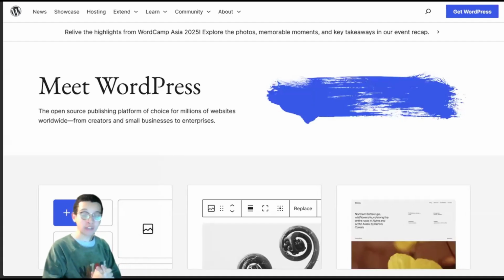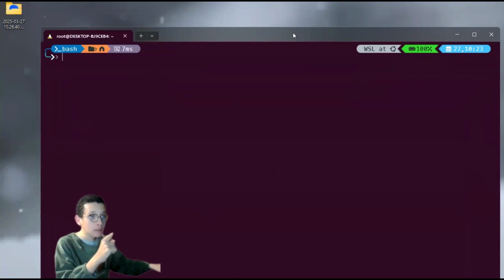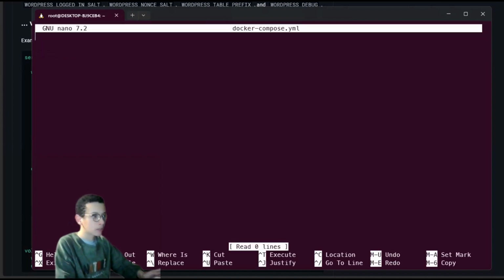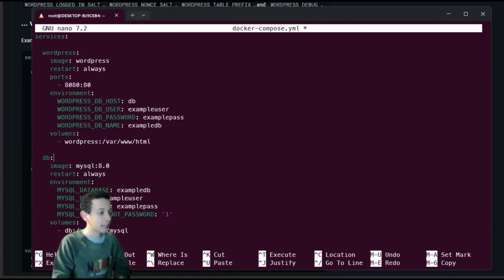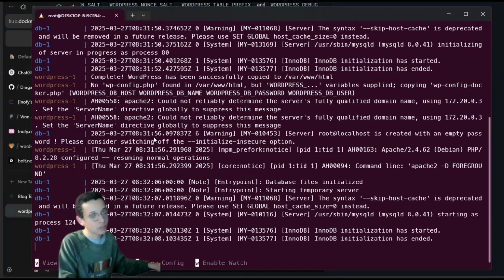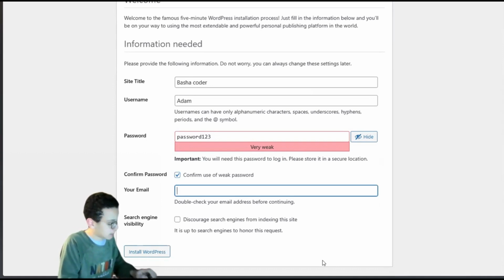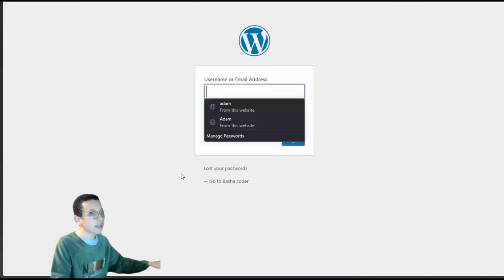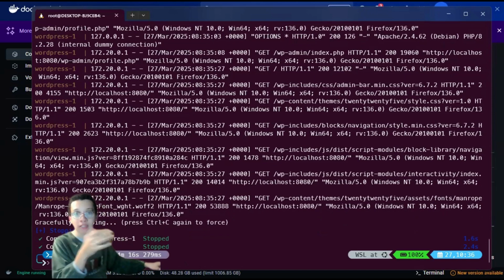Set Up WordPress Locally with Docker in Under 10 Minutes